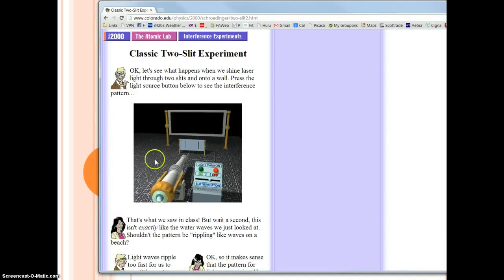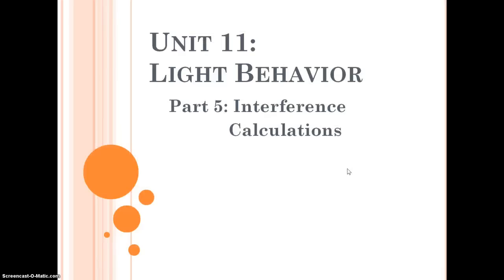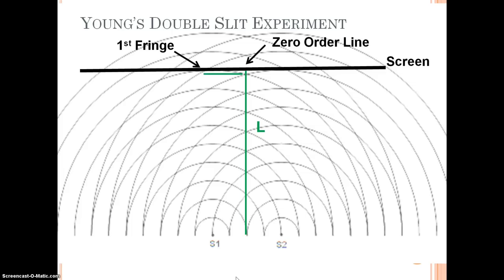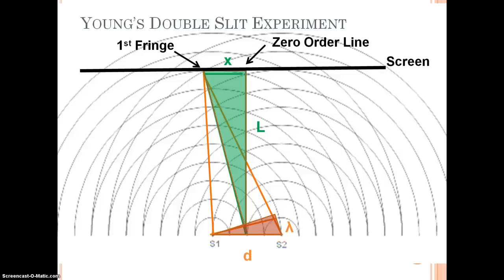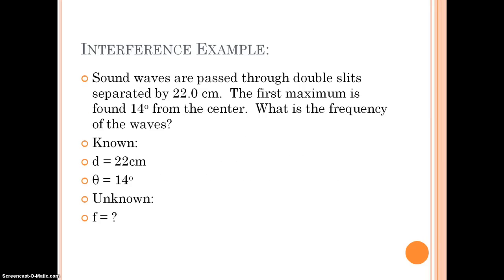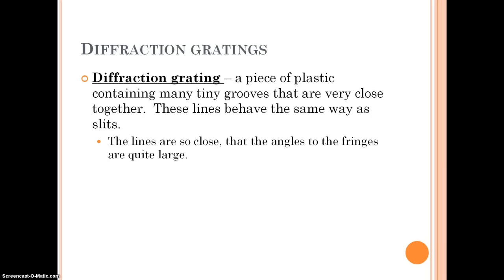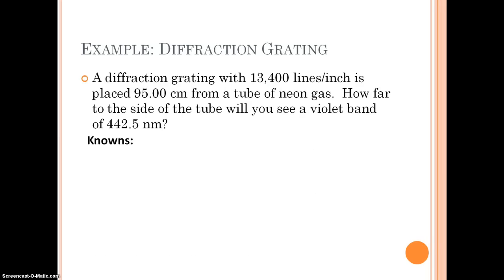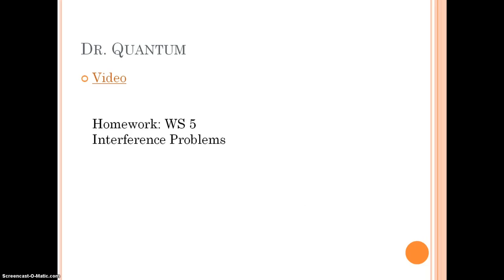U11 Part 5: Interference Calculations